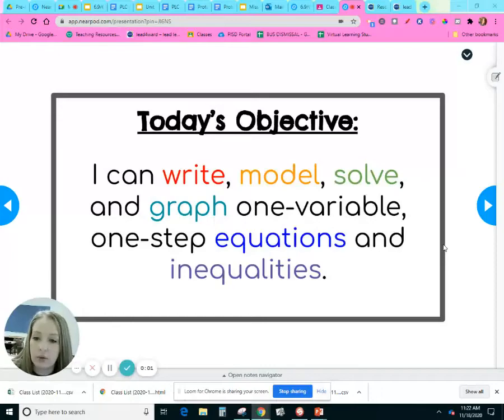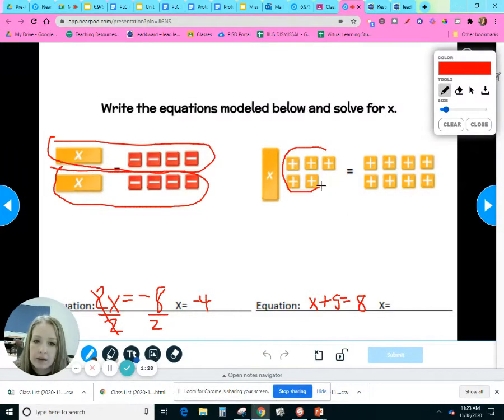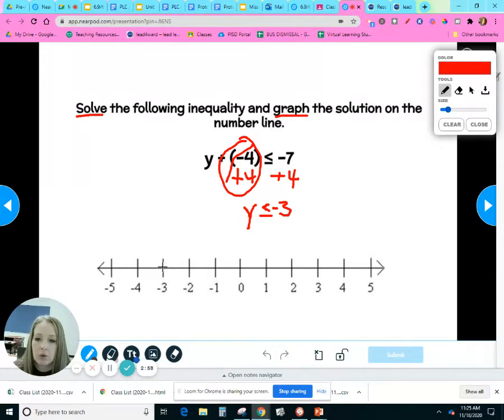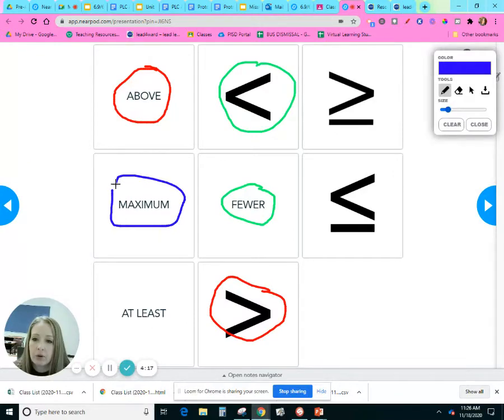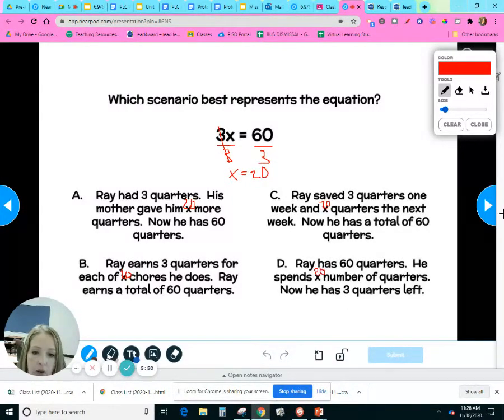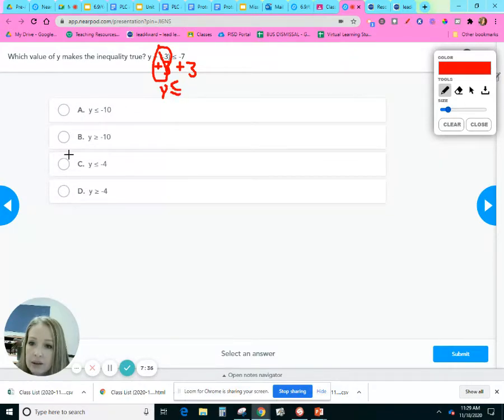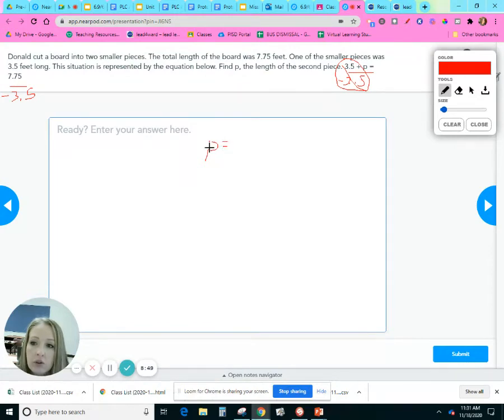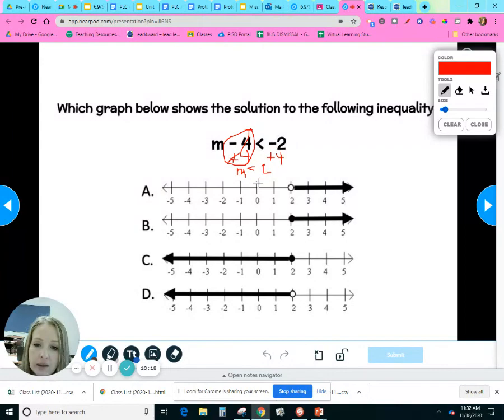Test Review: Equations & Inequalities